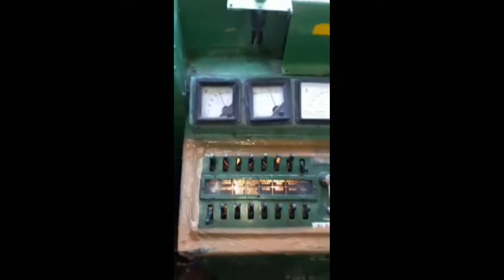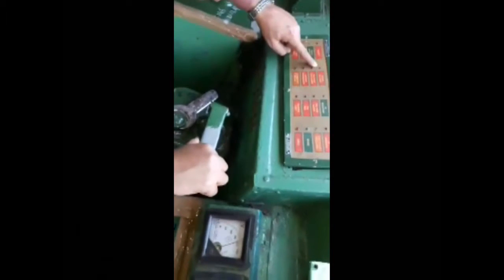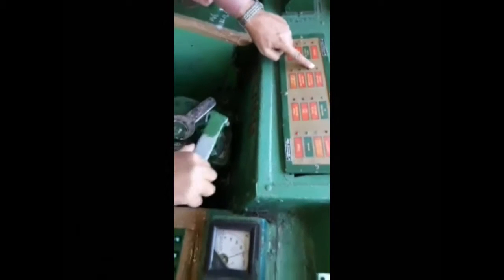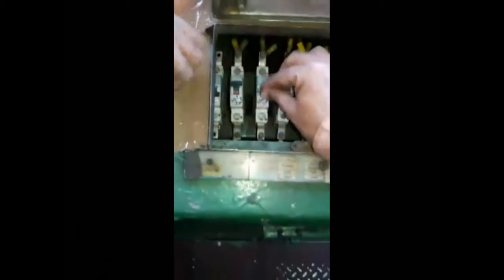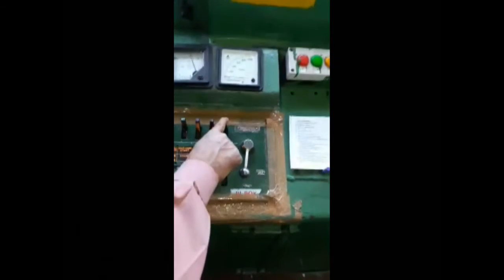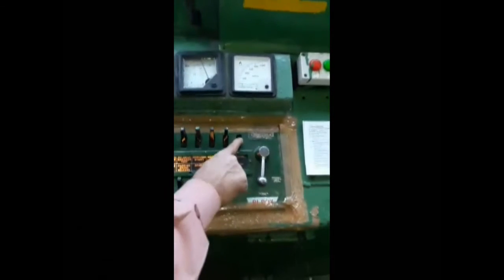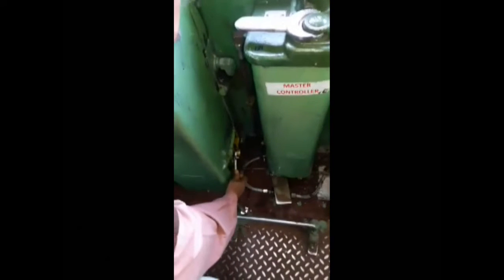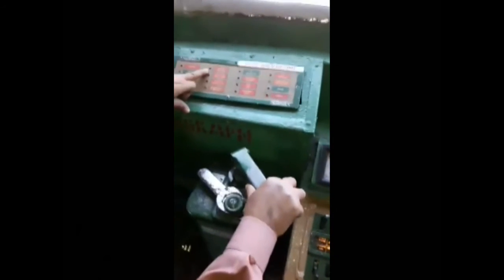NO MSTL IN CONVENTIONAL EMU (ENGLISH)